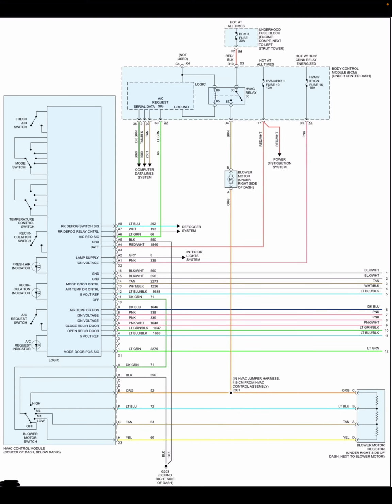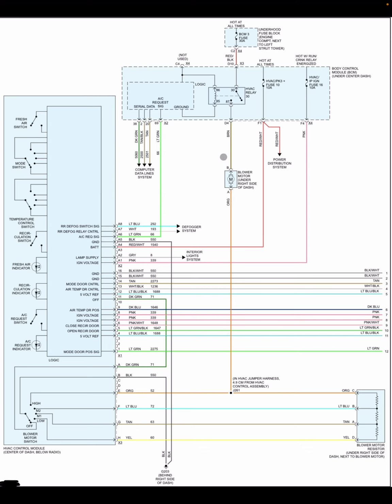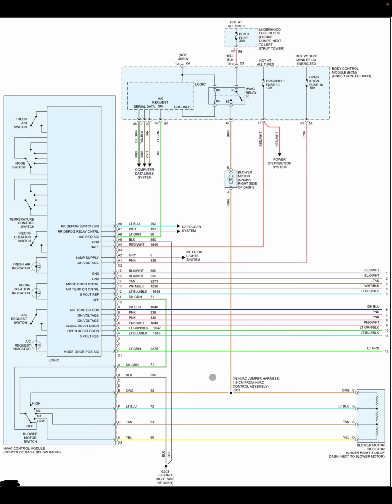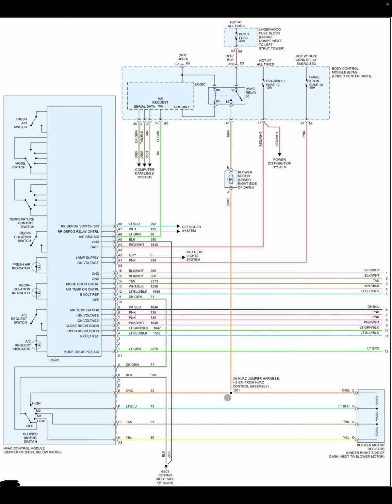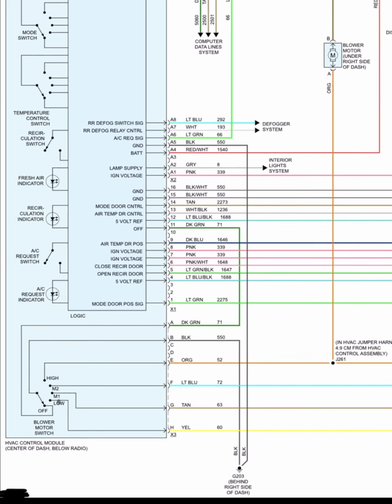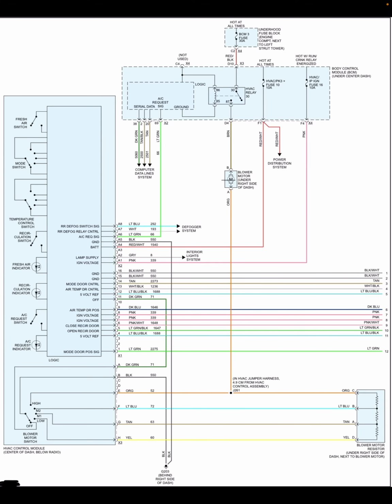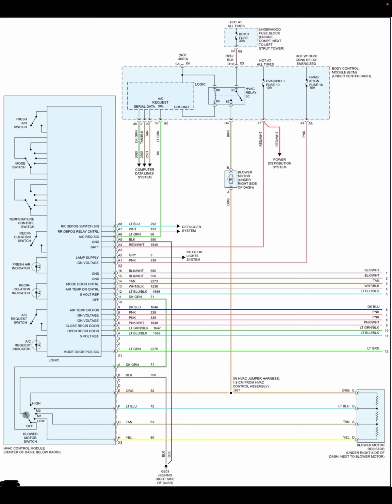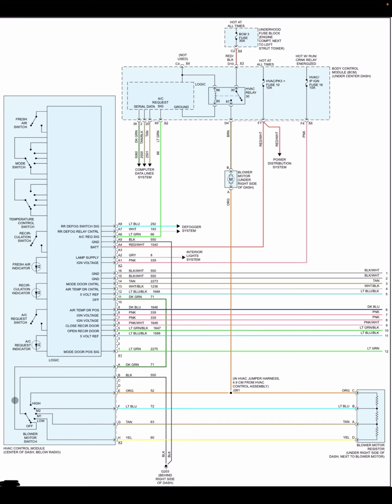Easily Read Wiring Diagrams How To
Learning how to read wiring diagrams is a great skill to have. It can take some time to understand all the different symbols and components, but with some practice and patience, you'll be able to make sense of them. A bird's eye view of all the components in a circuit and the wires connected is the essential knowledge needed to fix a problem. Plenty of resources online can help you to get started, and YouTube videos, blogs, and tutorials are a great place to start.

▶️ I have been doing automotive service and repair for over 20 years and so have accumulated many tricks and I am sharing them with you here to help you on your automotive journey. I hope you like the content.

✅If you like the content send us some love using this link. It is greatly appreciated. Thanks!

It is recommended that you entrust the installation to highly skilled technicians to ensure the best result. This video only contains tips and recommendations that could be helpful when carrying out car repairs or replacing parts. Rastamanbuilds is not liable for any harm, injury or property damage incurred while carrying out repairs or replacements that are a result of incorrect use or misinterpretation of the provided information.
The user is personally liable for incorrect use of repair equipment, tools, or car parts, in particular when this use poses the risk of injury. Rastamanbuilds strongly recommends taking appropriate safety precautions when carrying out any repair or replacement. Keep in mind that low -quality auto parts may not provide the appropriate level of road safety.